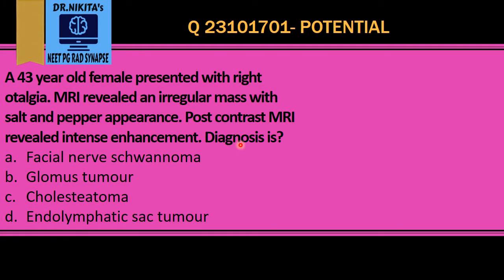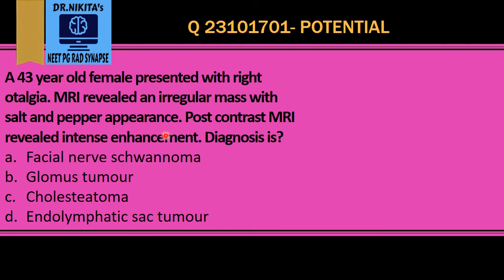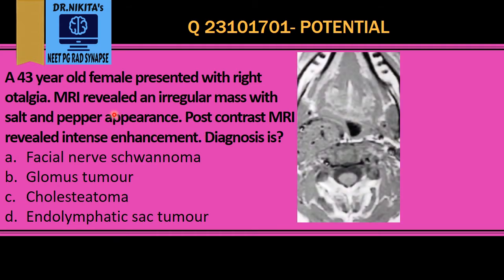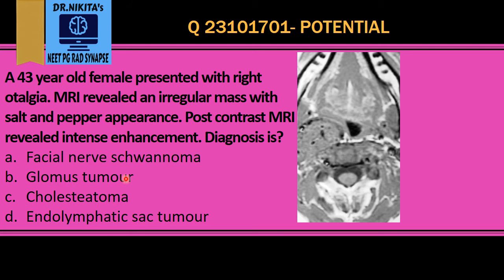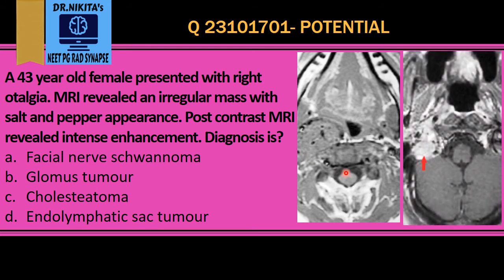GLOMUS TUMOR/PARAGANGLIOMA- SALT & PEPPER APPEARANCE